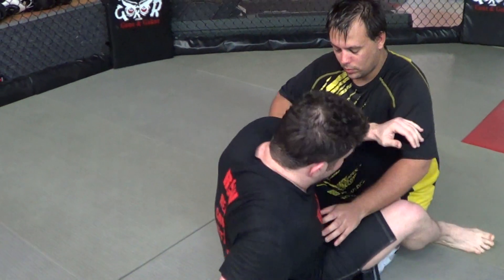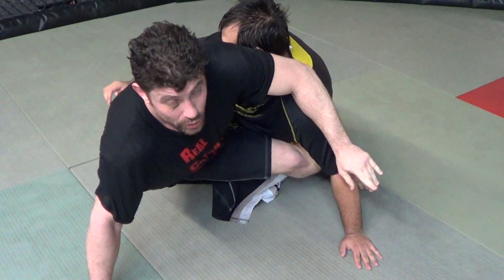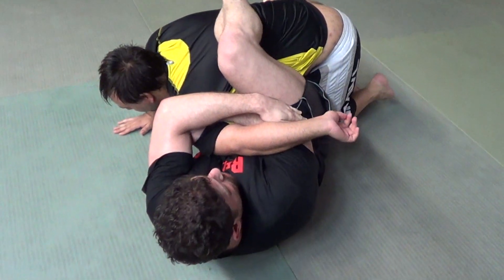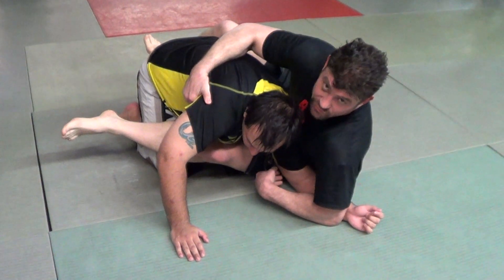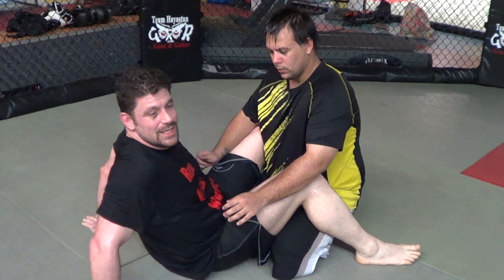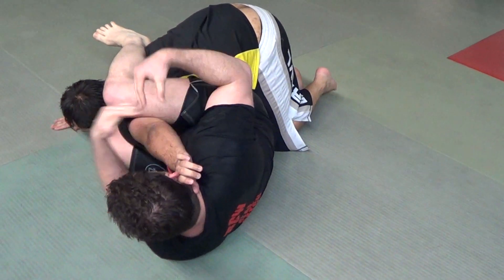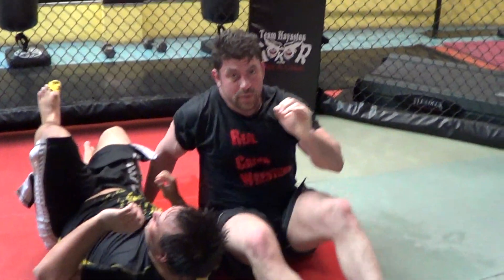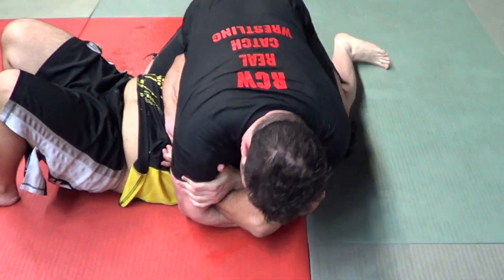4 Guard Armbars YOU DON'T KNOW! 1st vid on "Reverse Kimura" in 2012? BJJ Jiu-jitsu Catch Wrestling!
4 Guard Armbars YOU DON'T KNOW! 1st vid on "Reverse Kimura" in 2012? BJJ Jiu-jitsu Catch Wrestling! Catch Wrestling Jiu-jitsu Keylock Armweave Submissions Better than Kimura P1! Formerly TheCombatSystem.com choi bar  CatchJitsu.com  Learn Best How to do MMA UFC Grappling Catch-Jitsu RCW Real Catch Wrestling Jiu-jitsu Techniques Striking Rare Amazing Submissions Subs Submission RCW Wolfman Combatives from Dan The Wolfman! Training in Many different martial arts since 1986 and MMA/Grappling w many many of the world's best UFC MMA Fighters, Fight Teams, and Grappling/Jiu-jitsu Instructors since 1997. Daniel Breakdown Brazilian BJJ Russian Systema Gracie Scout vs coach instructor Combat System CatchJitsu
For More MMA & CatchJitsu,Fighter Interviews,Old Vids hip bump sweep armweave arm weave elbow crank Mir swim move armbar jujigatame